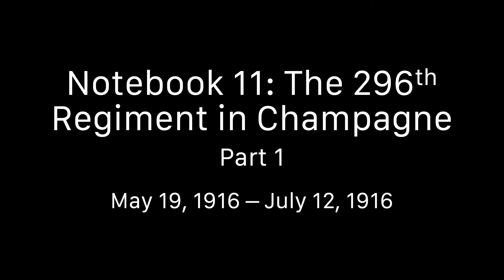The Notebooks of Corporal Louis Barthas (1914-1919) - Notebook 11 Part 1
In this episode the poilus carry out exhausting marches as they are pulled out of Hill 304 and the Verdun battlefield and are sent to a new sector.

Special thanks to Martin Deza for his invaluable help.